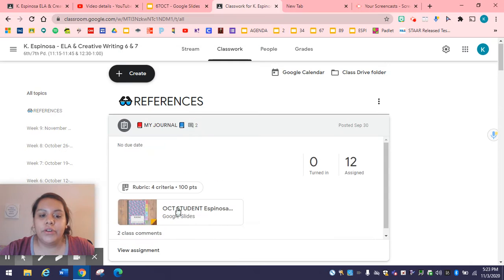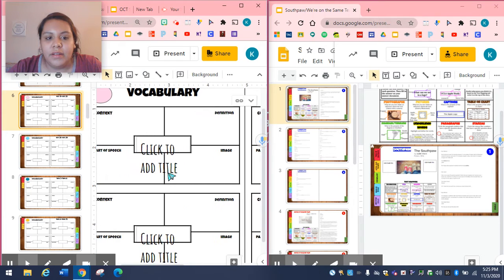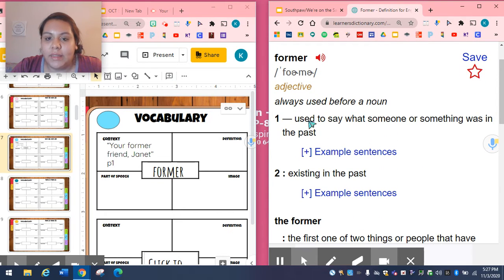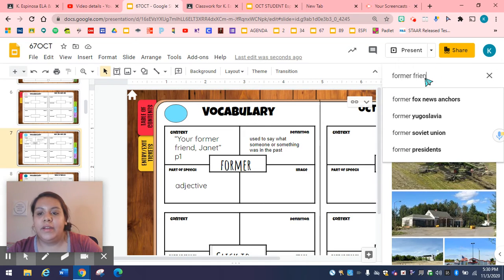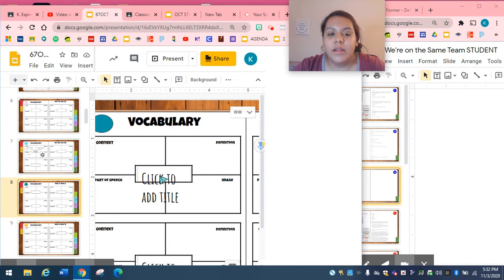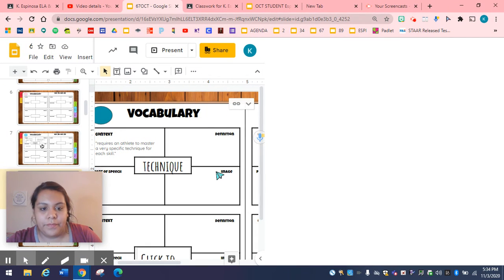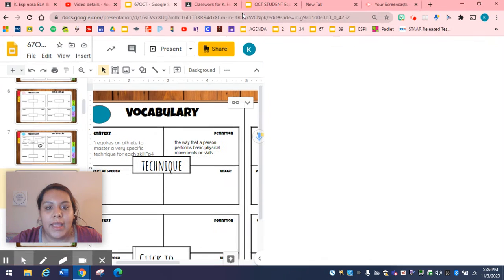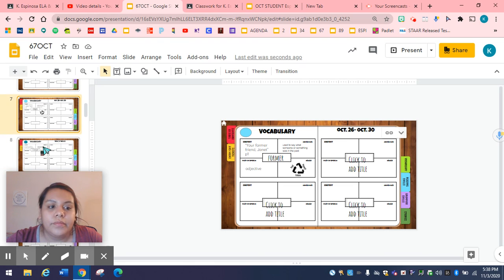November 3, 2020 Lesson (6-7,8-9)